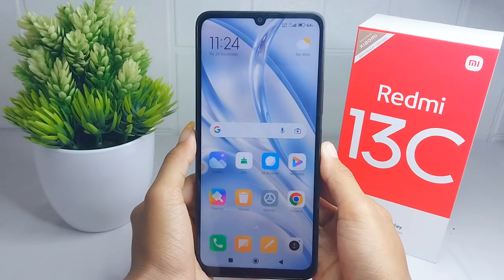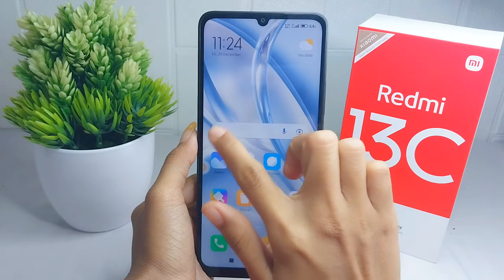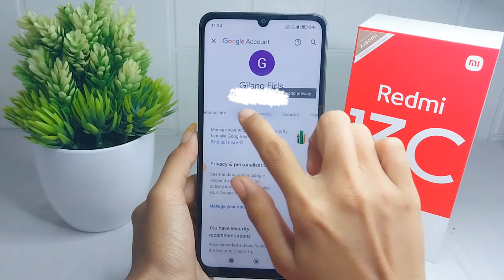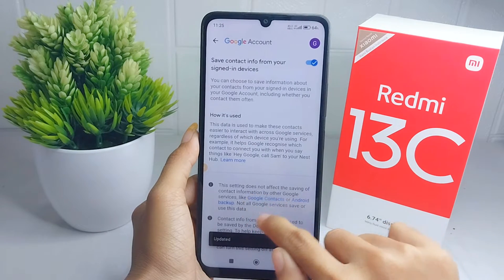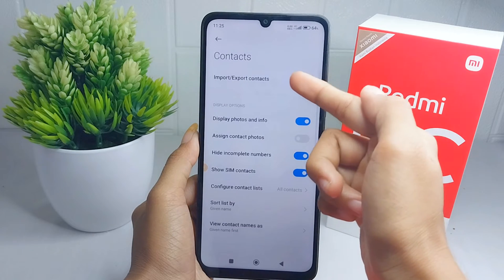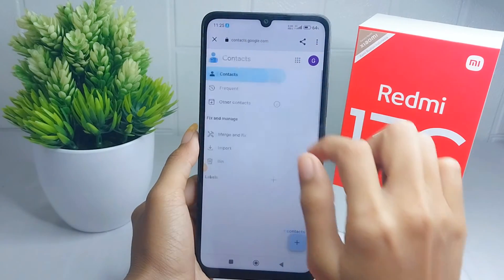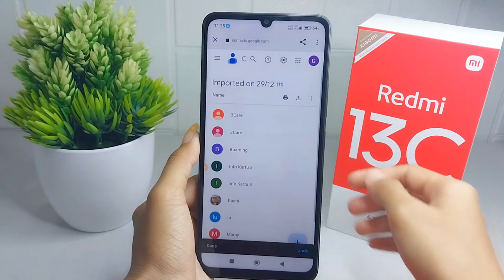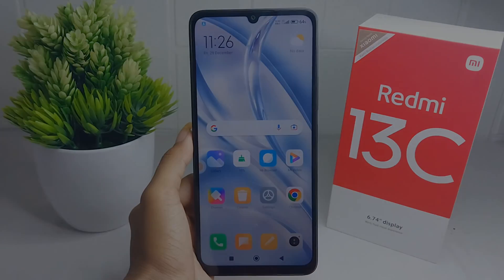How To Backup Contacts To Google Account In Redmi 13c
This tutorial deals with search:
how to backup contacts to google account
redmi 13c
how to backup contacts to google account redmi 13c
backup contacts to google account in redmi 13c
backup contacts to google account.